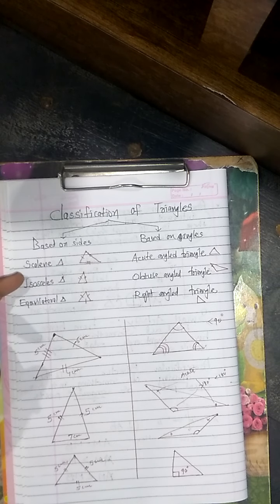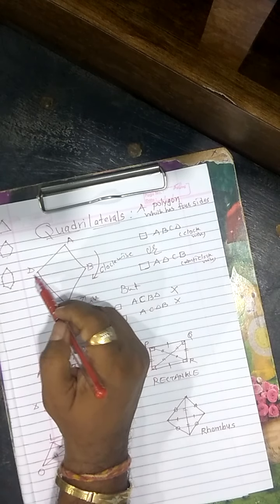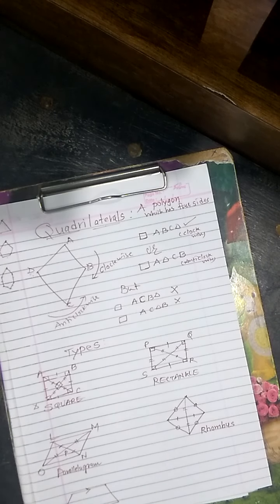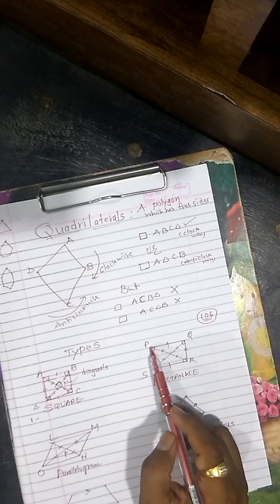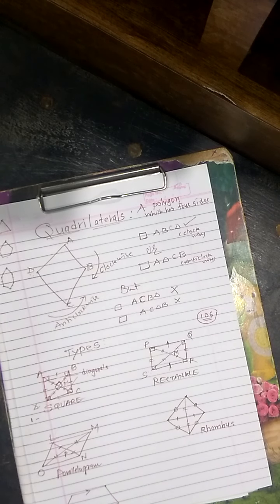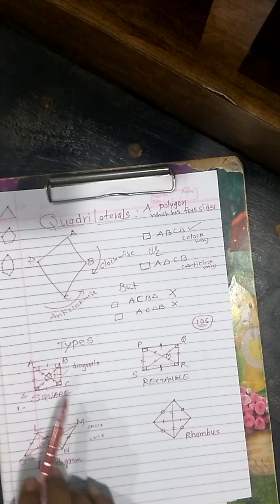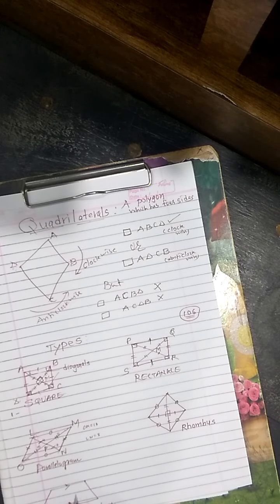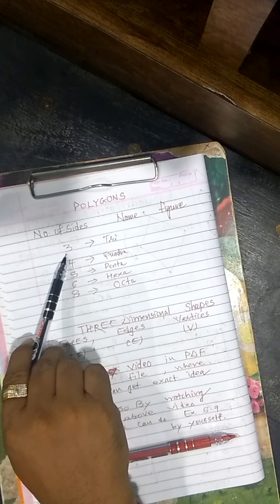17 June 2020